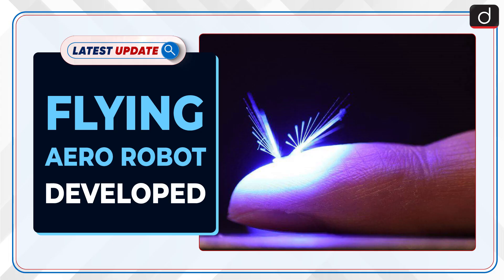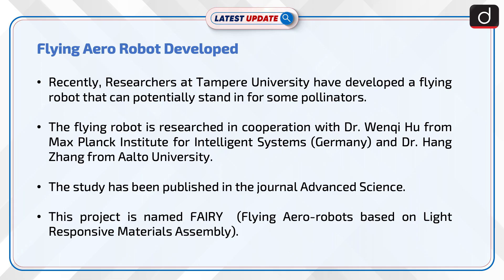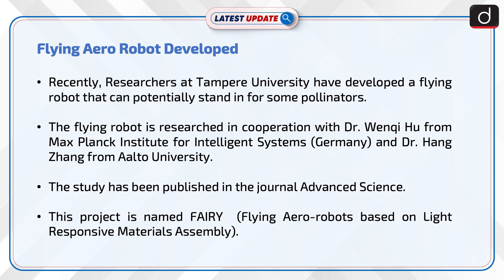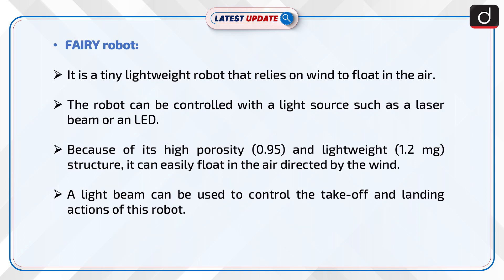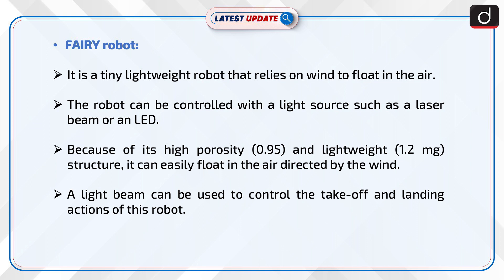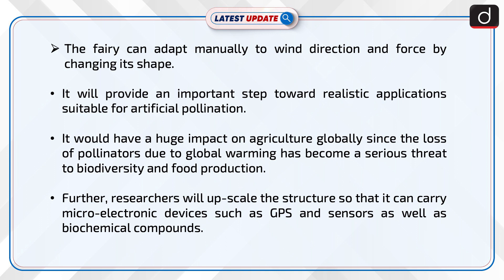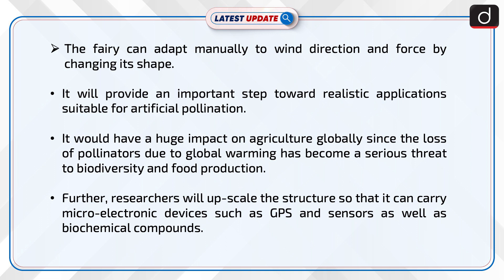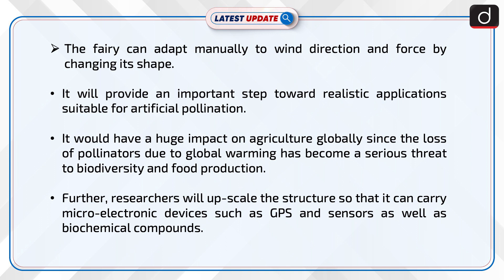Flying Aero Robot Developed: Latest update | Drishti IAS English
Recently, Researchers at Tampere University have developed a flying robot that can potentially stand in for some pollinators. This project is named FAIRY  (Flying Aero-robots based on Light Responsive Materials Assembly). The study has been published in the journal Advanced Science.